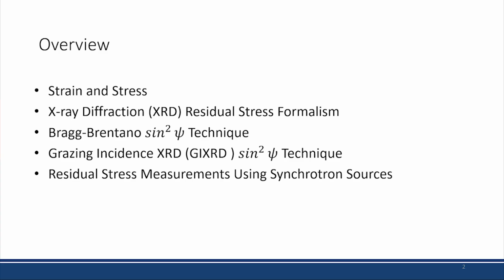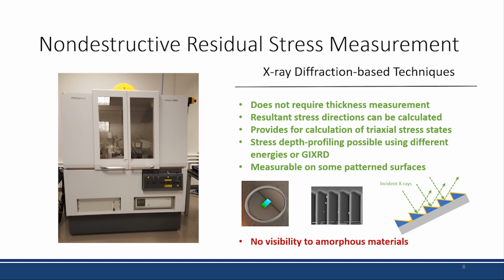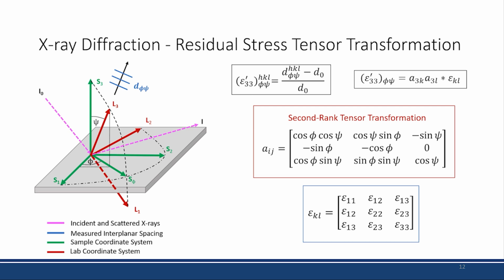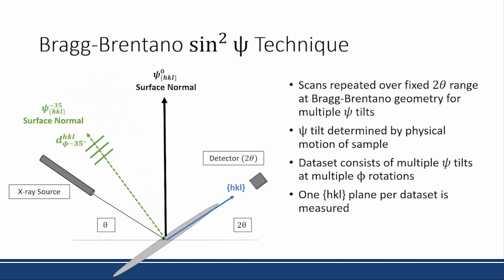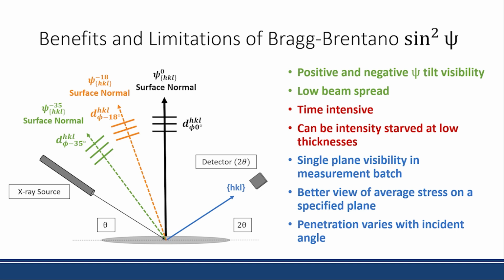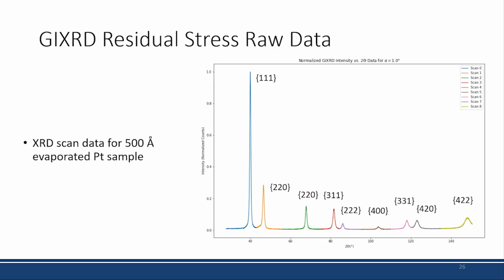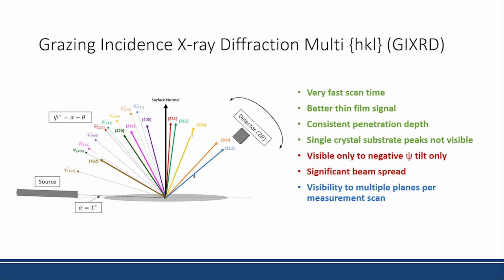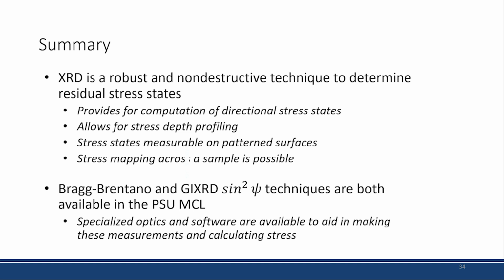After Café Series III: Evaluating Residual Stress and Strain States Using X-ray Diffraction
In this live recording of the After Café presentation, Taylor S. Wood, PhD Candidate, Materials Science and Engineering, Penn State, speaks on the topic, "Evaluating Residual Stress and Strain States Using X-ray Diffraction Techniques." X-ray diffraction (XRD) techniques provide an attractive, nondestructive method to determine residual stresses by measuring atomic plane spacings in diffracting volumes and relating them to strain using the sin^2(psi) technique. This presentation will review the theory behind these calculations, identifying characteristics to look for during data analysis, a review of the advantages and limitations surrounding different experimental geometries, such as Bragg-Brentano and Grazing Incidence X-ray Diffraction (GIXRD), and an overview of MCL X-ray capabilities.  I will conclude with a short discussion about identifying when synchrotron x-ray capabilities may be appropriate for your specific experimental conditions.